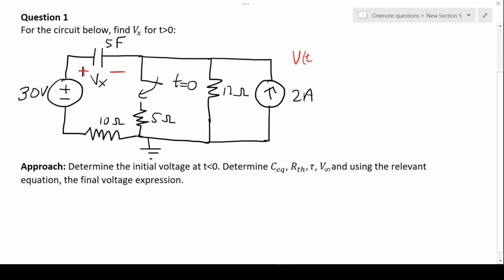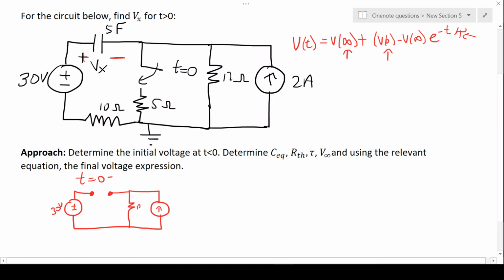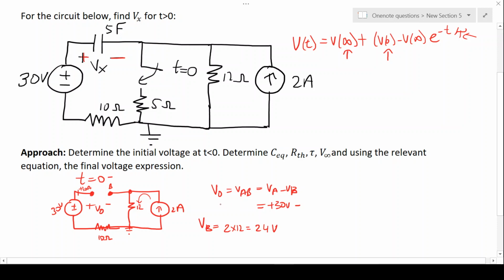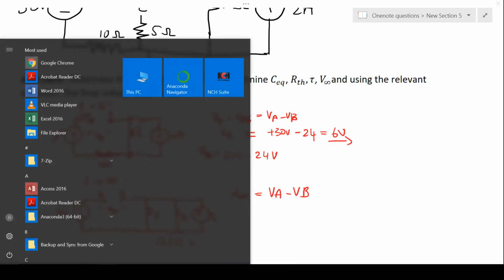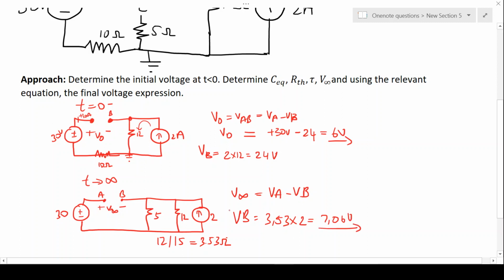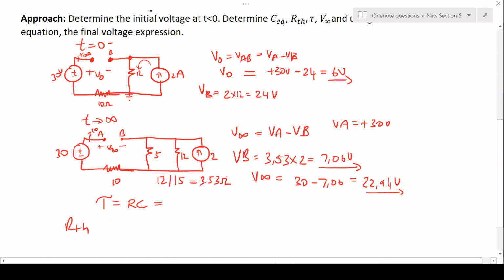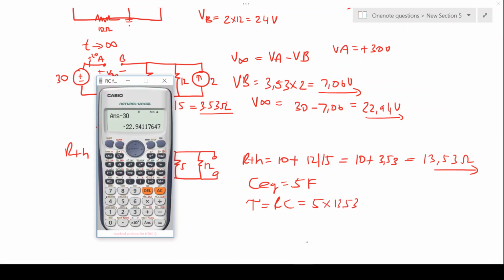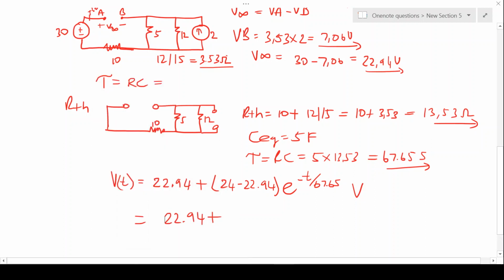RC step response example 1